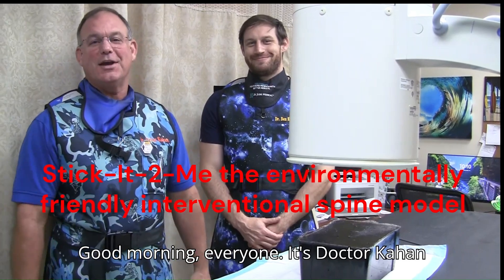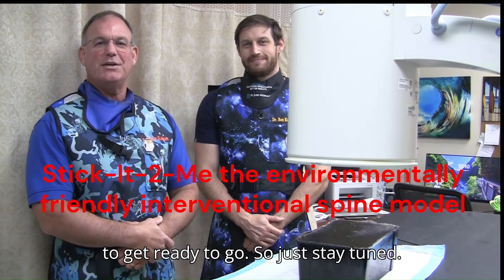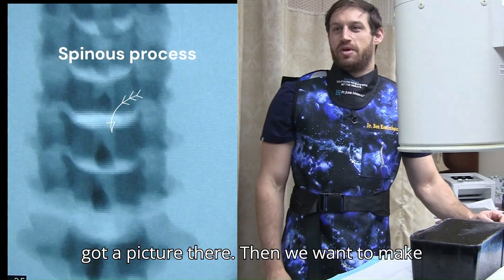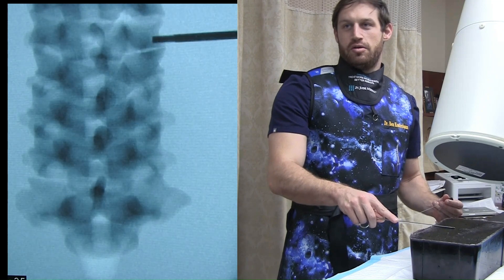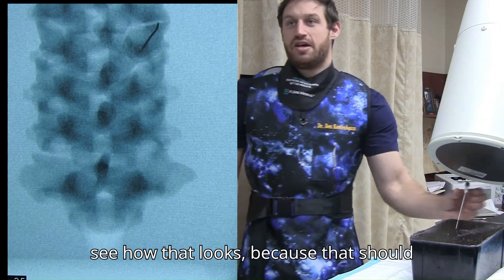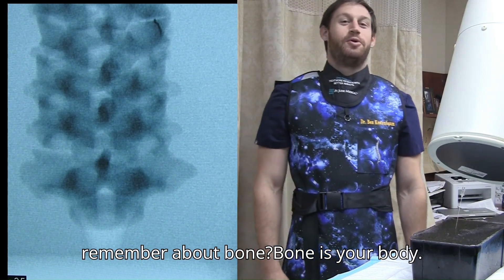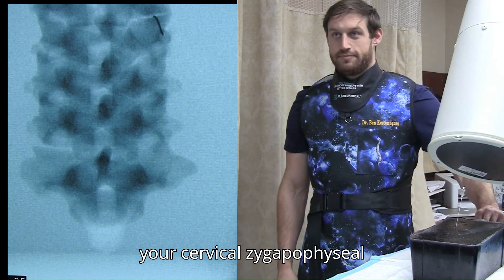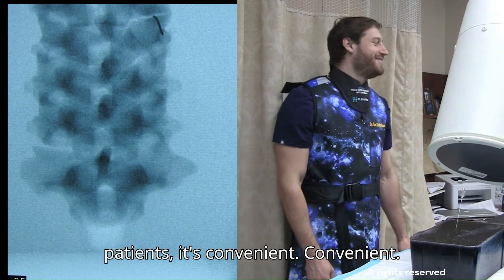Live demonstration of Dr. Kestenbaum performing a cervical facet injection using Stick-It-2-Me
This video demonstrates our fellow at The Kahan Center, Dr. Ben Kestenbaum, D.O., performing a cervical intra-articular zygapophyseal injection using the environmentally friendly Stick-It-2-Me interventional spine model. The Stick-It-2-Me spine model is a non hazardous, biodegradable model to be used to practice interventional spinal injections over and over again. It can be utilized in an office setting, ambulatory surgery center or residency/fellowship program with fluoroscopy for interventionalists to practice their techniques. Academic physicians can also use this to train interventionalists without having to demonstrate on a live patient or worry about the problems with cadavers. Although cadavers are the closest mimicker of a live human, they do have their issues with cost, smell, biohazards, and storage. Stick-It-2-Me can be utilized over and over again without these factors. Simply place it in its container when you are done and place in refrigerator for next time. Since there are no toxic substances in this model storage is simple. When you have perfected your injection technique, just return to Stick-It-2-Me-spinemodel and receive a discount on your cervical, thoracic or intradiscal model. Stick-It-2-Me spine model was designed and manufactured by Dr. Brian Kahan, D.O. FAAPMR, FAOCPMR an interventional pain physician. Stick-It-2-Me spine model is manufactured in Maryland by LSK enterprises with a satellite office in Portugal.